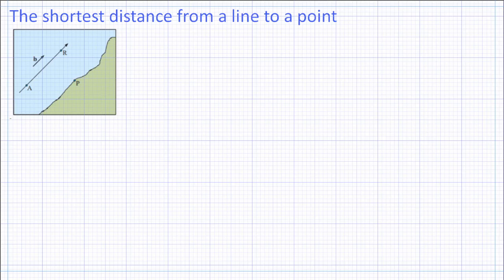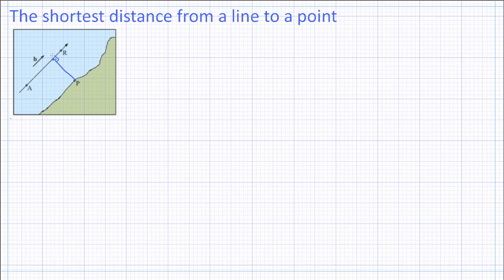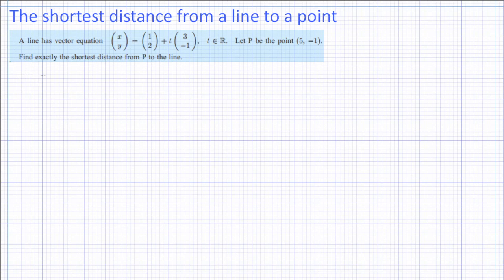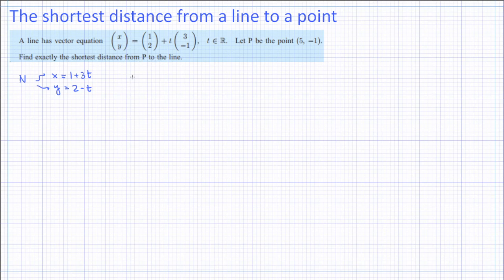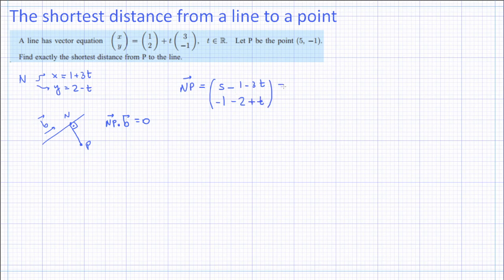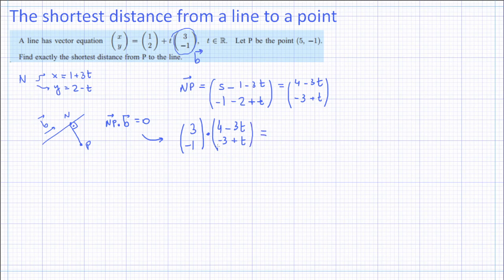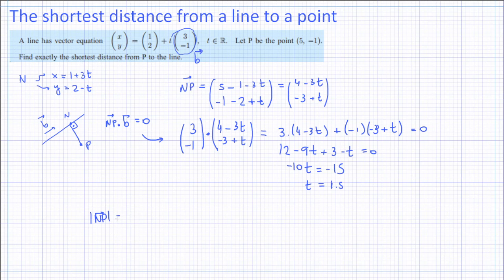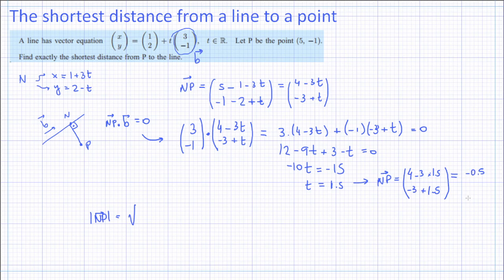The shortest distance from a line to a point